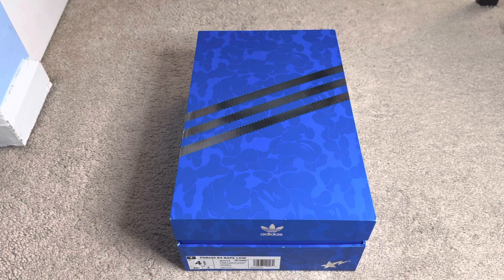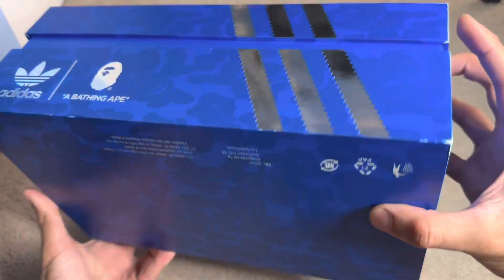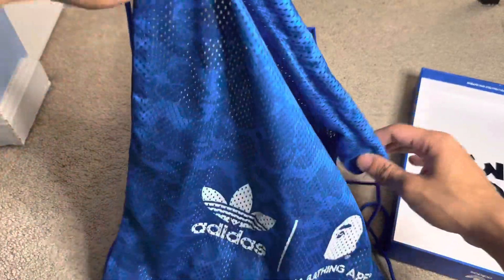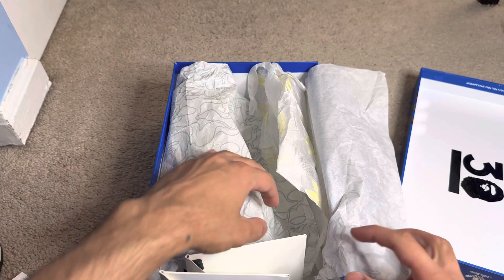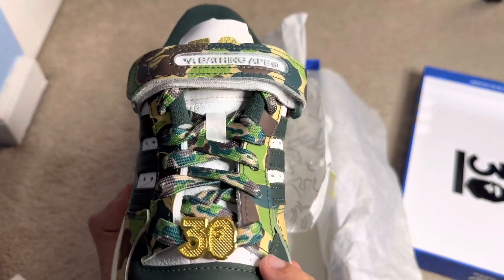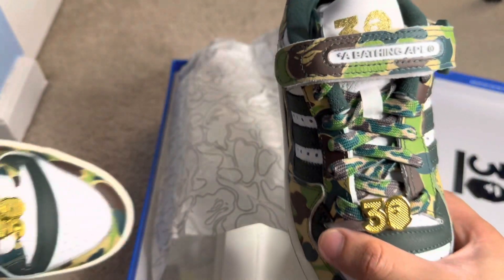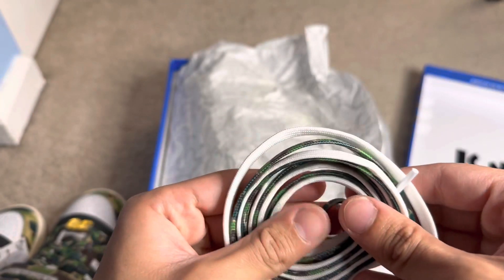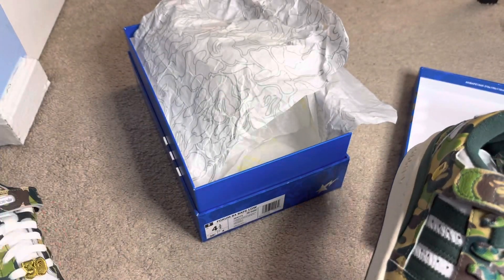Bape X Adidas Camo Forum Low 30 Year Special Unboxing & Review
In this video I take a look at the new and exclusive Adidas X Bape collab! This is the 30 anniversary special and it sure does not disappoint!